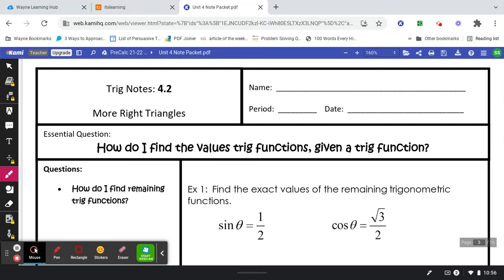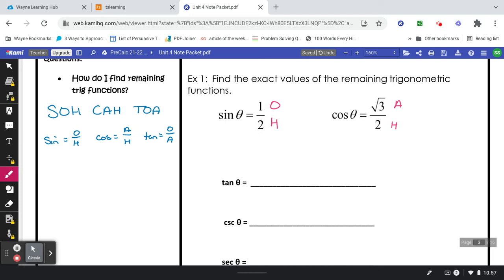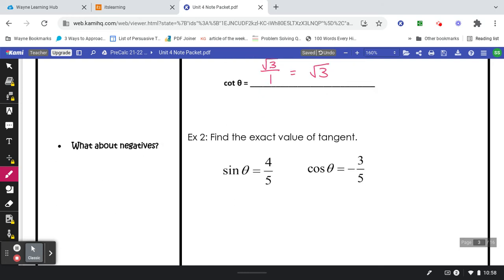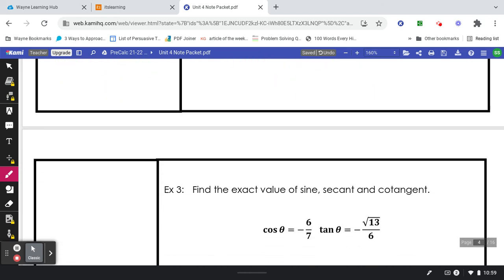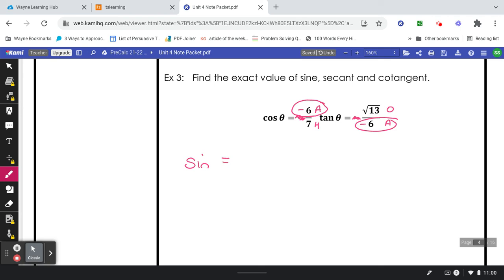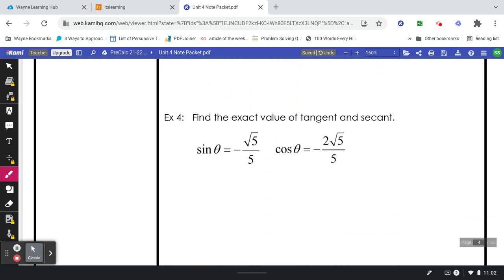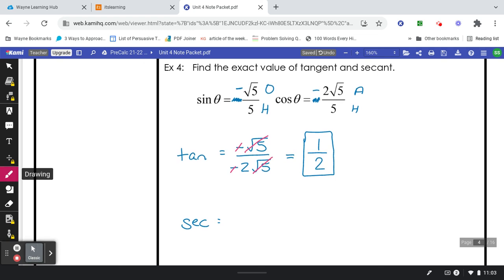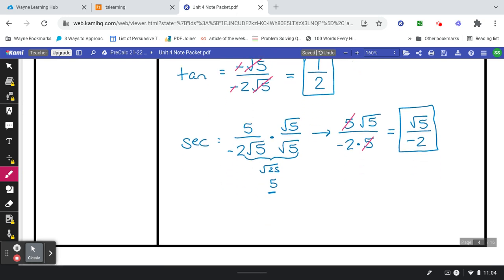Trig: 4.2 More Right Triangles